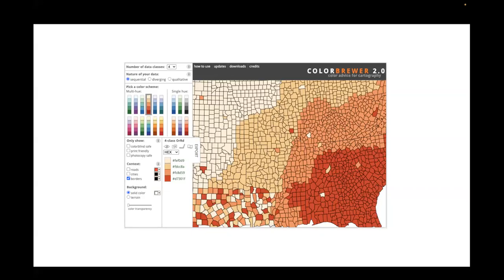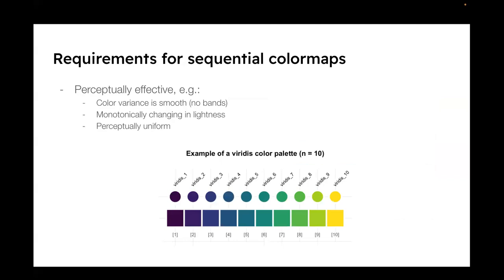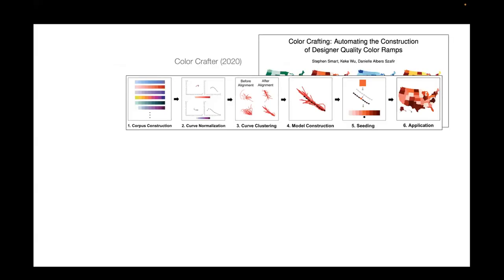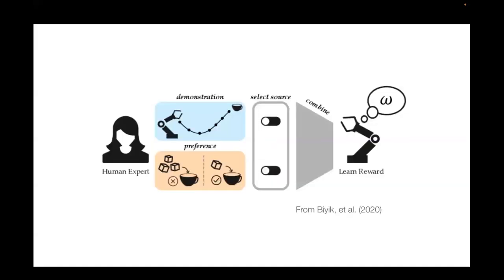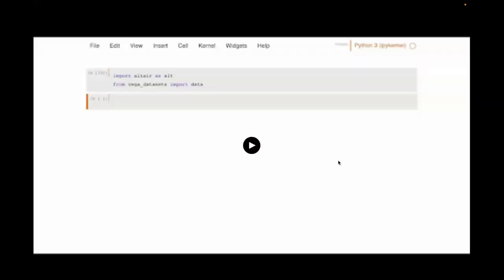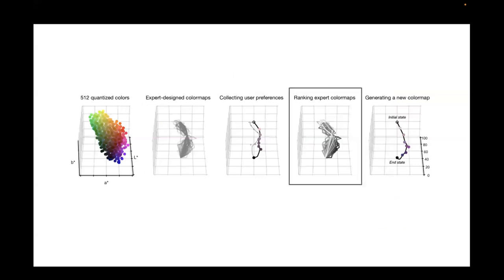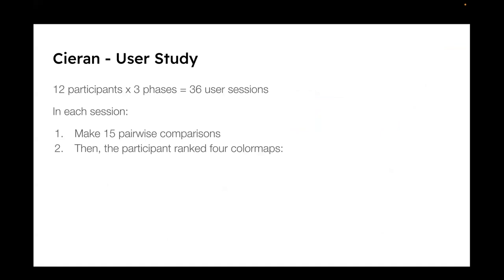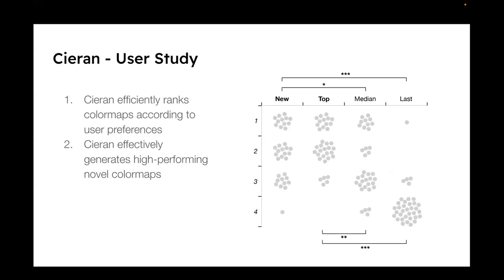Cieran: Designing Sequential Colormaps via In-Situ Active Preference Learning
Matt-Heun Hong, Zachary Nolan Sunberg, Danielle Albers Szafir

Session: Colors

Quality colormaps can help communicate important data patterns. However, finding an aesthetically pleasing colormap that looks "just right" for a given scenario requires significant design and technical expertise. We introduce Cieran, a tool that allows any data analyst to rapidly find quality colormaps while designing charts within Jupyter Notebooks. Our system employs an active preference learning paradigm to rank expert-designed colormaps and create new ones from pairwise comparisons, allowing analysts who are novices in color design to tailor colormaps to their data context. We accomplish this by treating colormap design as a path planning problem through the CIELAB colorspace with a context-specific reward model. In an evaluation with twelve scientists, we found that Cieran effectively modeled user preferences to rank colormaps and leveraged this model to create new quality designs. Our work shows the potential of active preference learning for supporting efficient visualization design optimization.